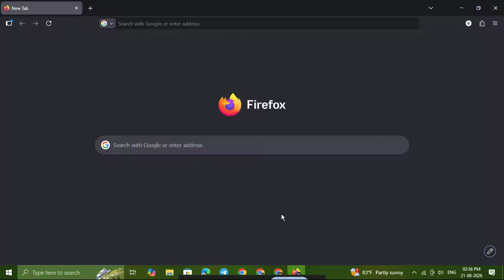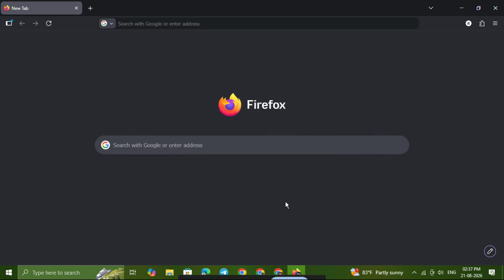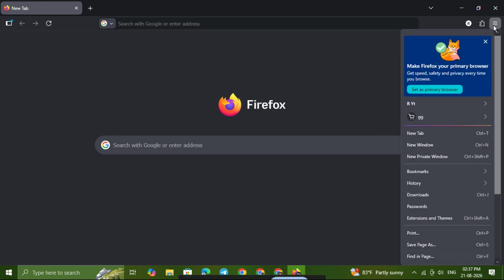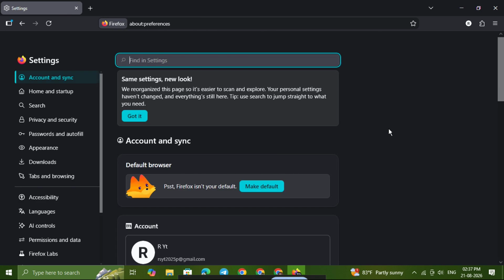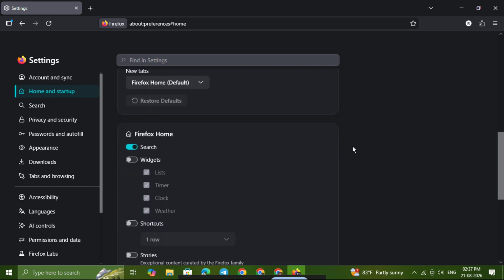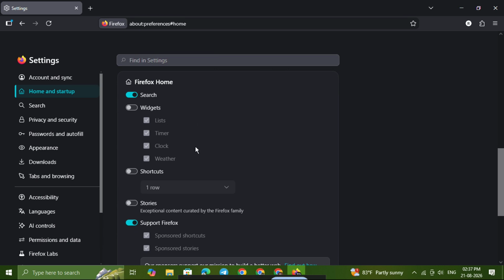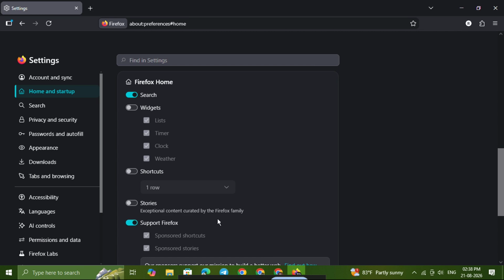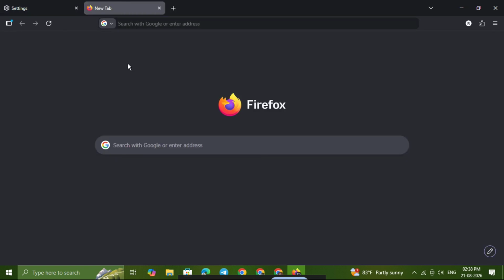How To Disable Shortcuts In Firefox (Easy Guide)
Learn how to disable shortcuts in Firefox by opening the Home settings and turning off Firefox Home Content shortcuts. This quick tutorial helps you clean up your Firefox start page in just a few clicks.

🕚Timestamps:
0:00 Intro
0:18 Open Firefox Menu
0:31 Go To Settings
0:43 Open Home Settings
0:57 Find Firefox Home Content
1:10 Disable Shortcuts
1:31 Extra Cleanup Tips

✍️What You'll Learn In This Video:
• How To Open Firefox Menu And Settings
• How To Find The Home Settings In Firefox
• How To Locate Firefox Home Content Options
• How To Disable Shortcuts On Firefox Home Page
• How To Clean Up Your Firefox New Tab Screen
• How To Remove Unwanted Homepage Elements In Firefox

💡Pro Tips:
• Turn off other Firefox Home Content items for a cleaner new tab page
• Check your homepage settings after browser updates, since layouts can change
• If shortcuts return, make sure you’re signed into the same Firefox profile
• Use this setting to reduce distractions and speed up your browsing workflow